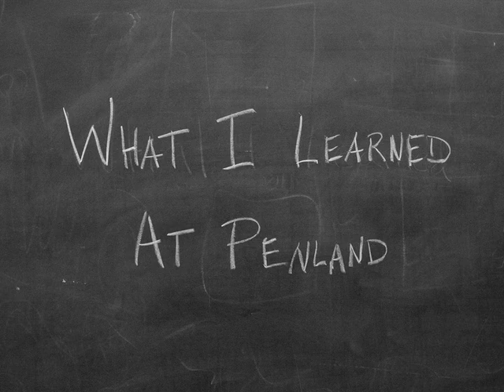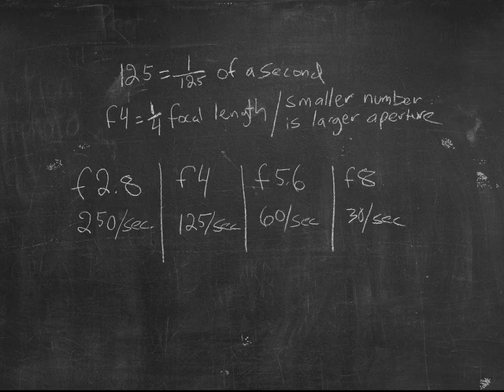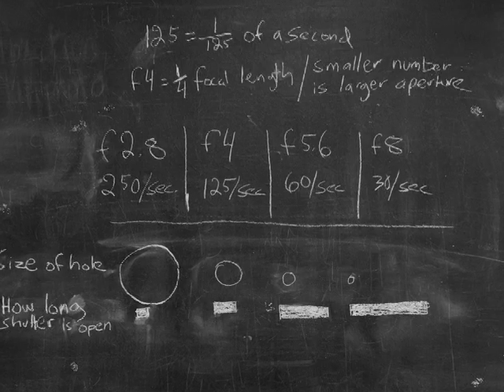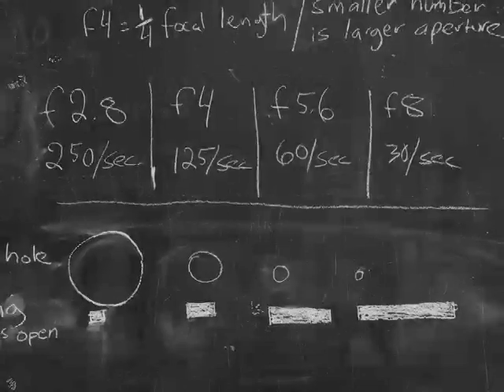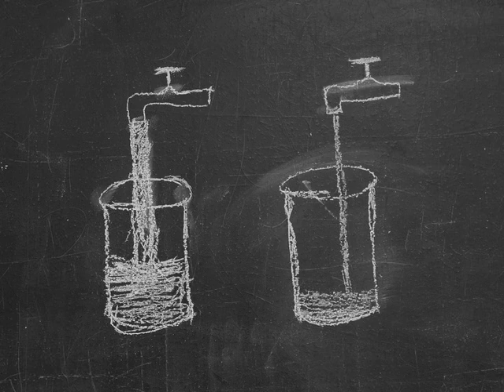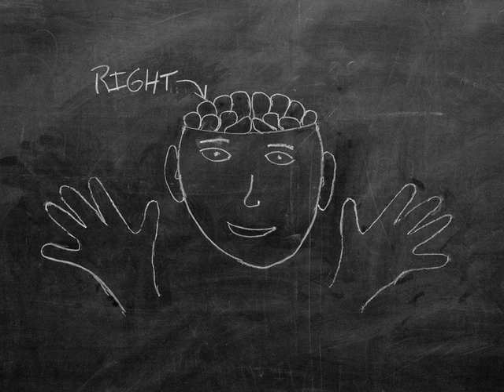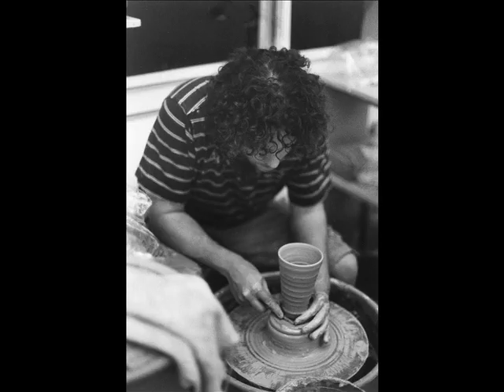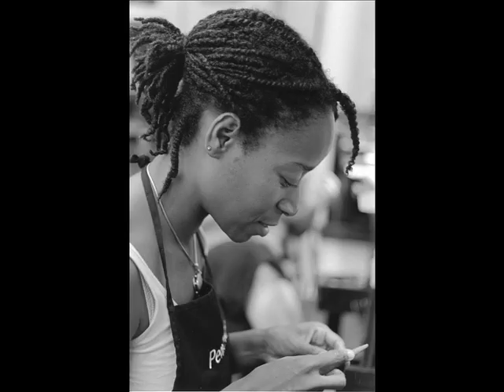What I Learned at Penland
This is an audio slideshow I made in a workshop presented by the Center for Digital Storytelling.